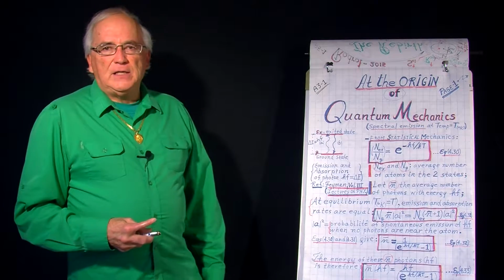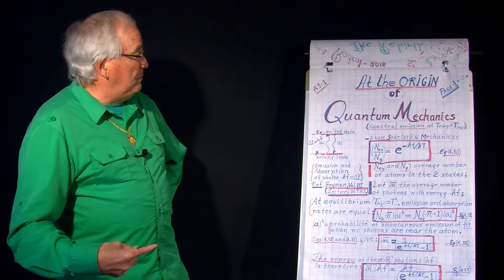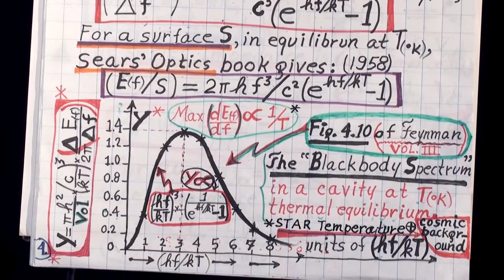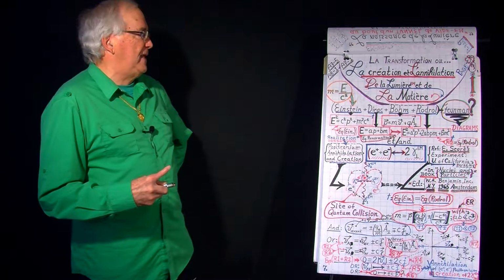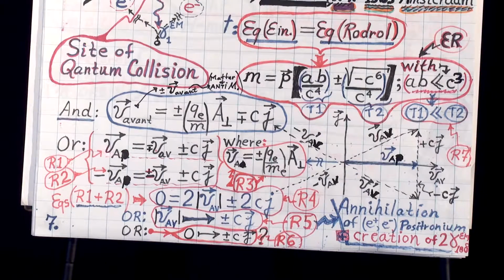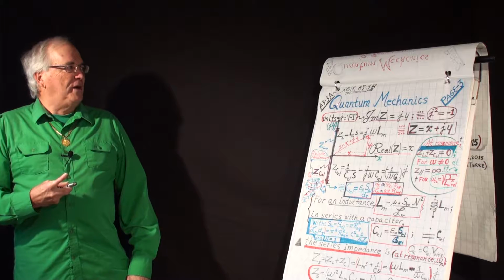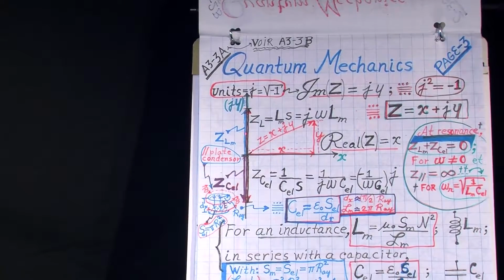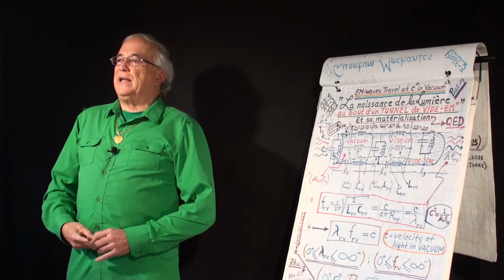QM-6: Quantum Mechanics 1905 to 2016